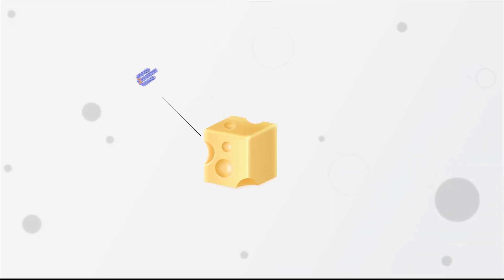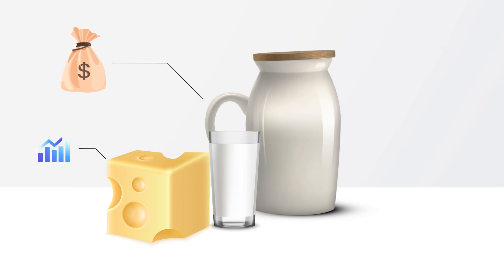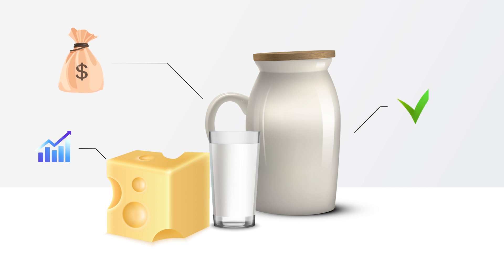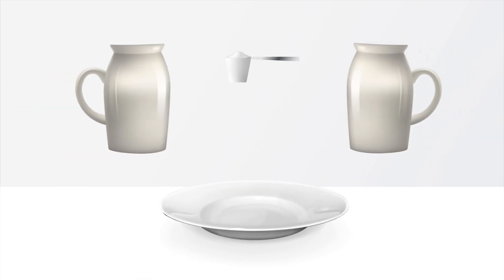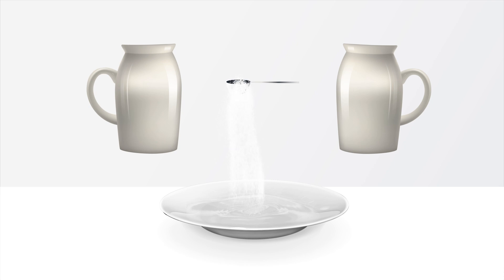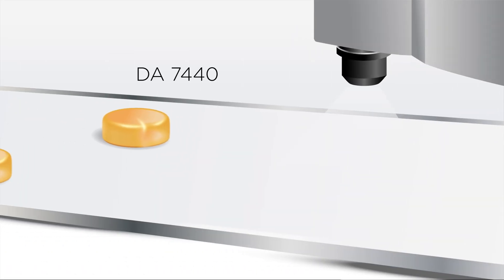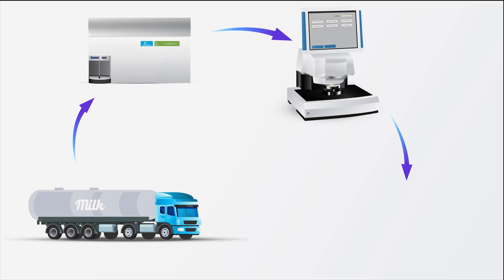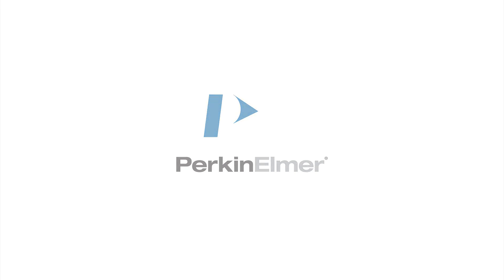Helping Ensure Quality and Safety at Every Step in Cheese Processing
In cheese processing, understanding the composition of your formulations is vital to protecting your brand and ensuring high-quality end-use products. Equipped with the latest versatile instrumentation, you can accurately analyze and control the constituents that help set your products apart. This can allow you to: save money, ensure product quality, maximize output, and improve workflow efficiency.

TECHNOLOGY SPOTLIGHT
With a Lactoscope FT-NIR, incoming milk can be analyzed swiftly, calculating an IR absorption profile from which a user can quantify components.

TECHNOLOGY SPOTLIGHT
During remixing, understanding the overall composition is vital to ensuring you are hitting standardized specifications. Equipped with a Lactoscope, you can ensure your fat content is within acceptable ranges.

TECHNOLOGY SPOTLIGHT
Using a DA 7250 NIR, you can monitor the status of your cheese as it curdles with minimal sample preparation and simple analysis.

TECHNOLOGY SPOTLIGHT
An on-line DA 7440 can perform over-the belt, real time measurements on sliced, shredded or block cheese providing you with information about moisture, fat and protein.
This can even be done through packaging, helping you pass or fail your final products and ensure they are up-to-standard as they leave the facility.